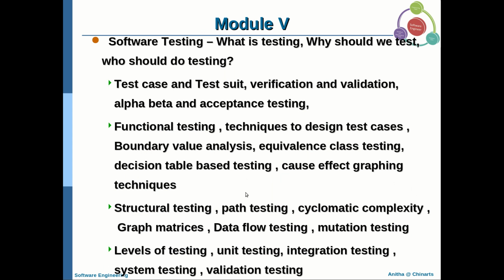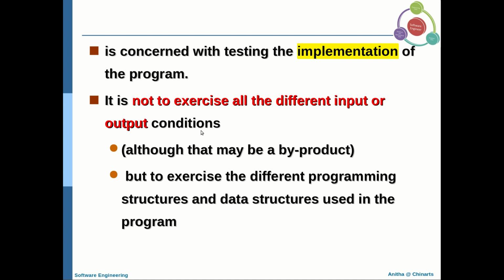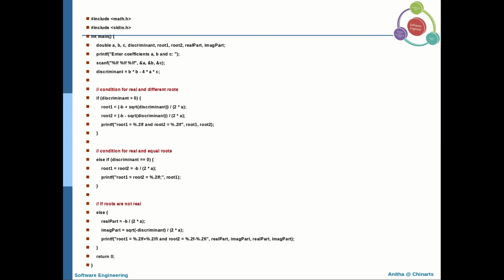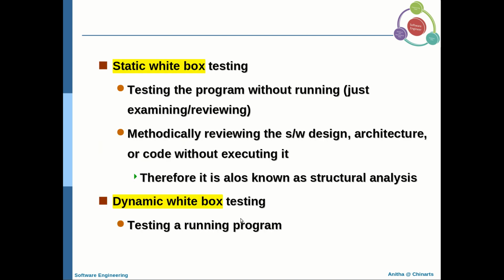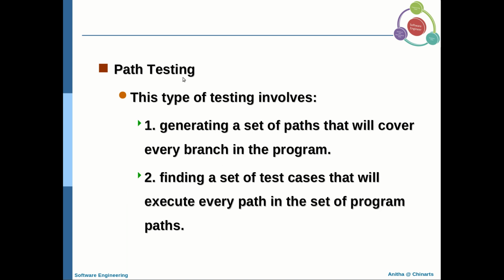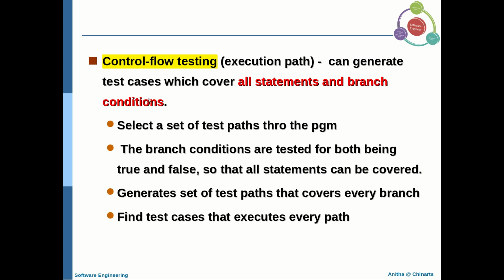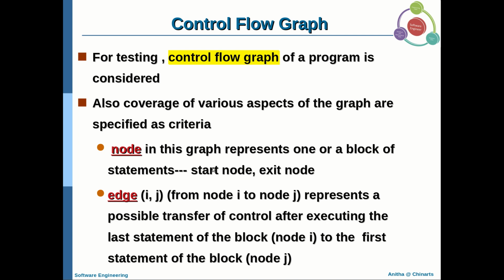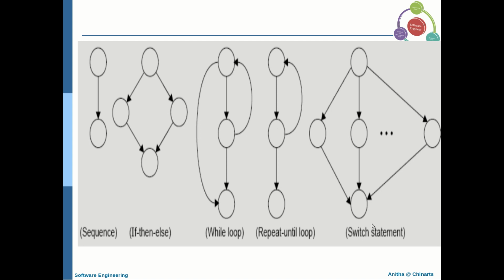SE U5 Software Testing WB Testing Path TEsting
SE U5 Software Testing WB Testing Path Testing - just intro